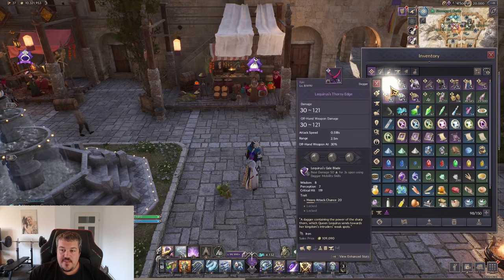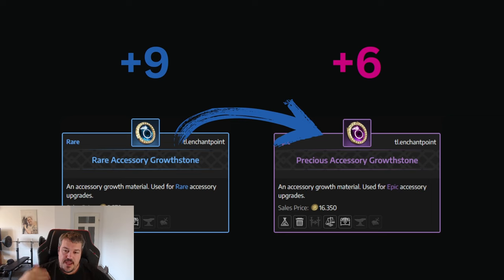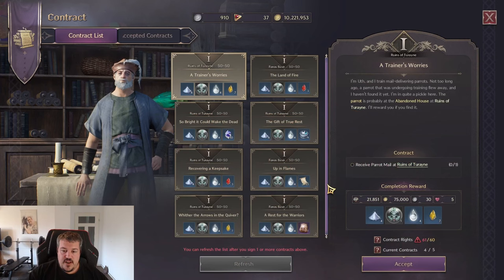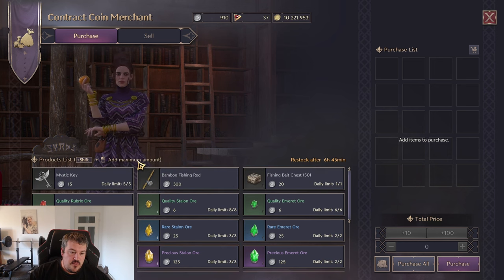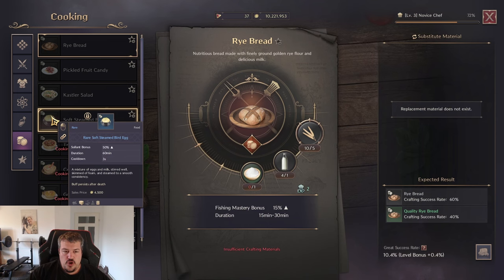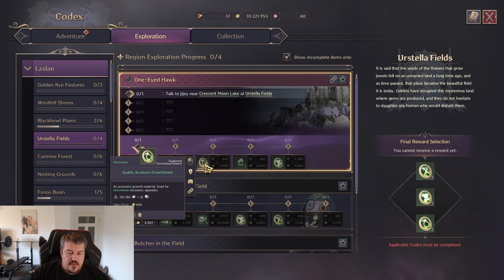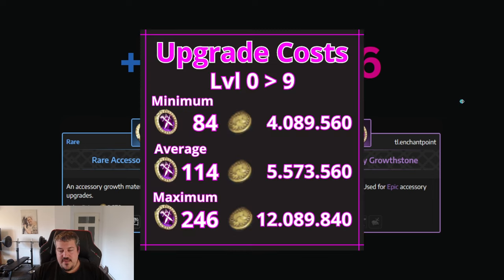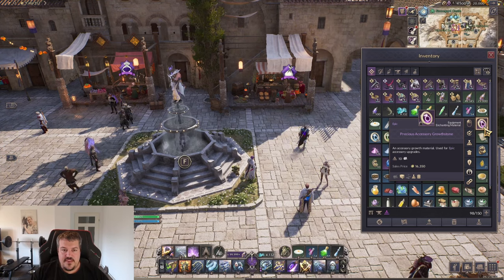Ultimate Throne and Liberty Upgrading Guide: Save Ressources like a Pro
In this Throne and Liberty Upgrading Guide we will go over all the basics of the upgrading system in throne and liberty. We will then talk about the best ways to farm growthstones and I will sahre some tricks with you guys that will help you to save lots of ressoruces and maintain better powerspikes.